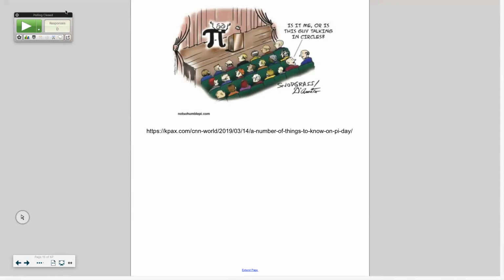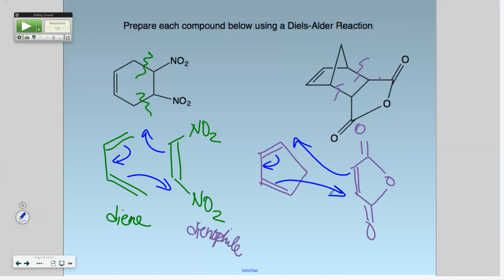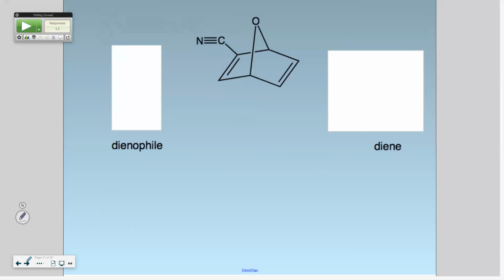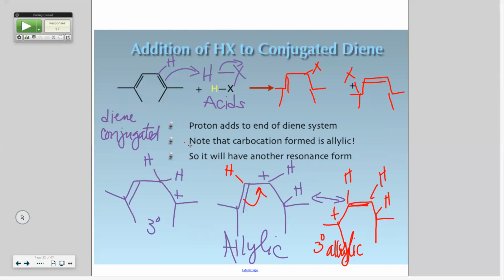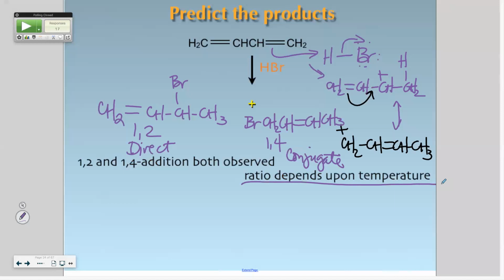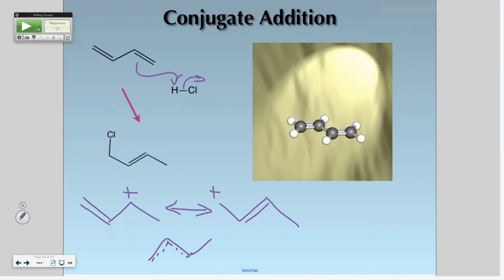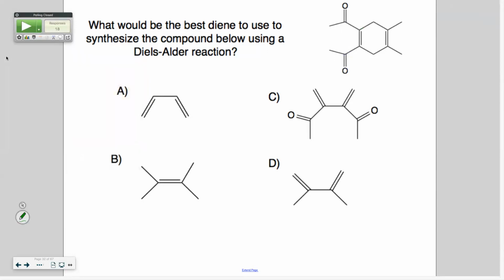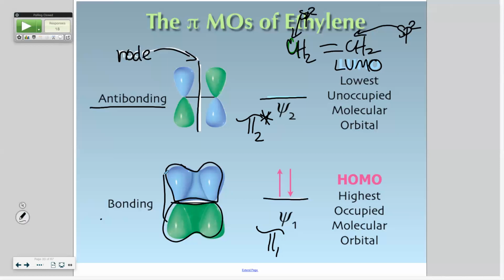FriMar152019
Diels-Alder Reaction, Addition to conjugated dienes, Beginning of MO Theory